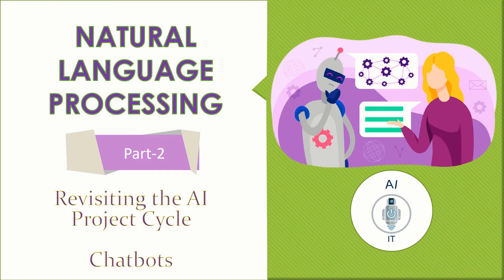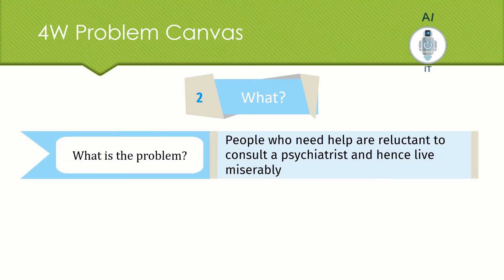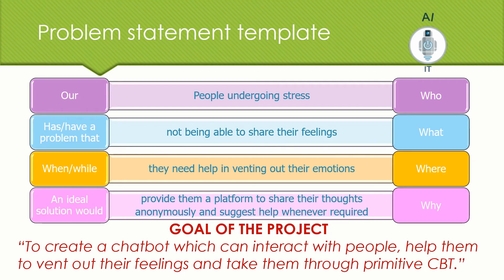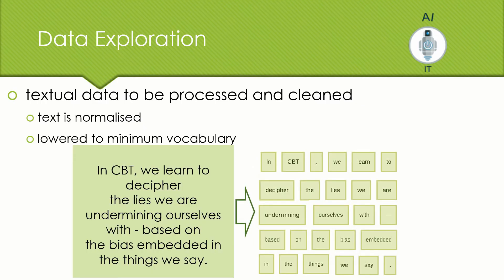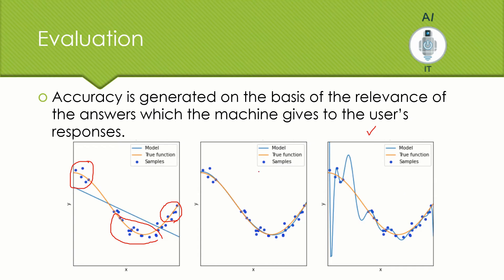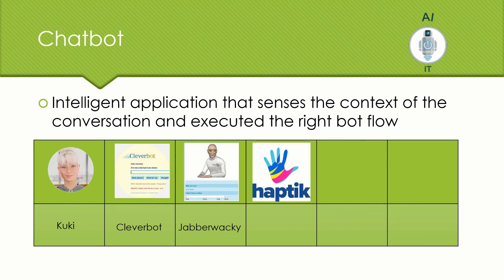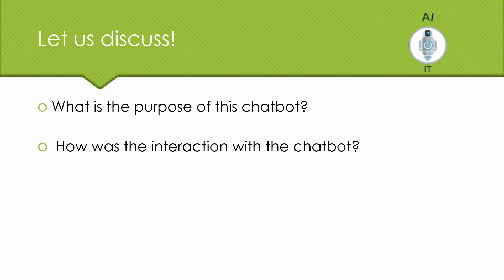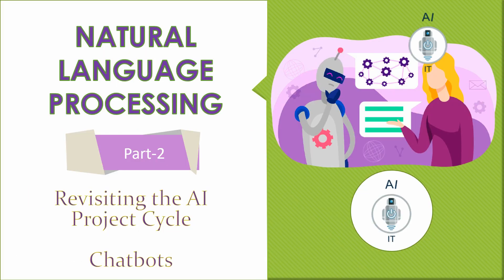Class 10 AI | NLP Part - 2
* AI Project cycle with respect to NLP
     * Chatbots
     * Types
          *Script-bot
          * Smart-bot